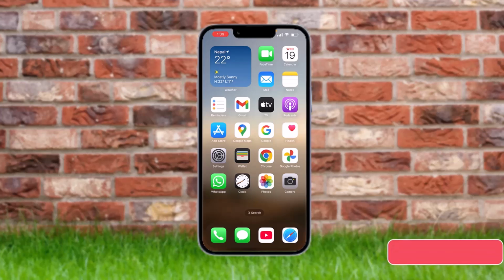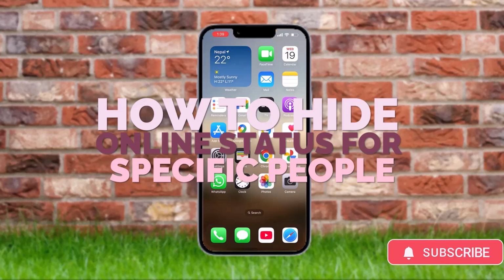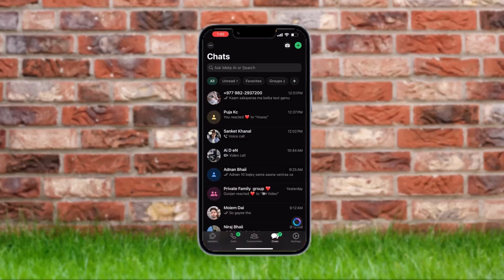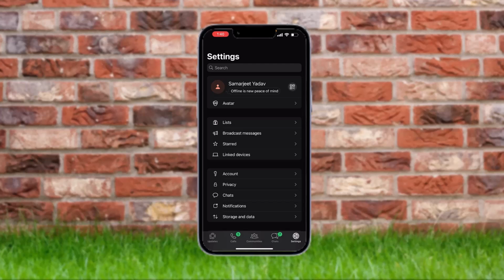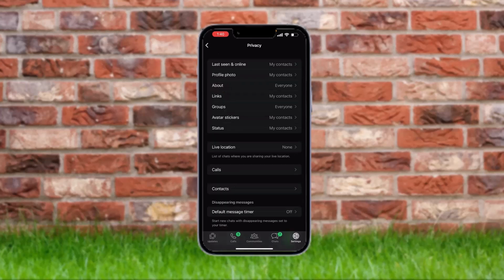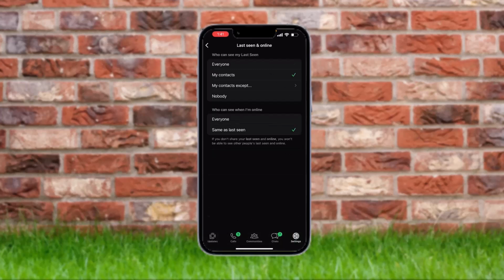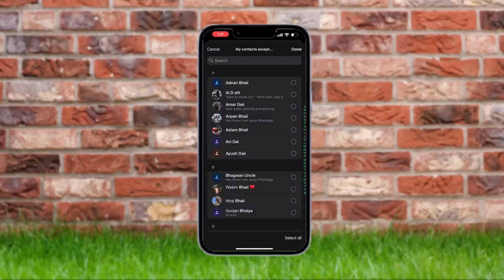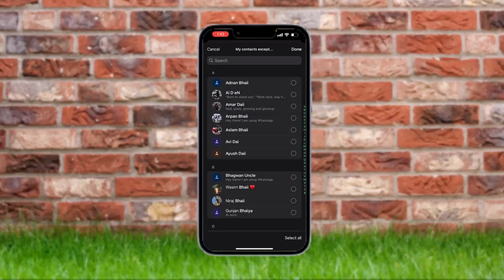How to Hide Online Status From Specific People on WhatsApp (2025 Update)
Want to stay online without letting certain people see it?
This quick tutorial shows how to hide your WhatsApp Online and Last Seen status from specific contacts using the 2025 privacy settings.

✔ Open WhatsApp → Settings
✔ Privacy → Last Seen & Online
✔ Select My Contacts Except…
✔ Choose who you want to hide from
✔ Fix “Online Status Option Not Showing”